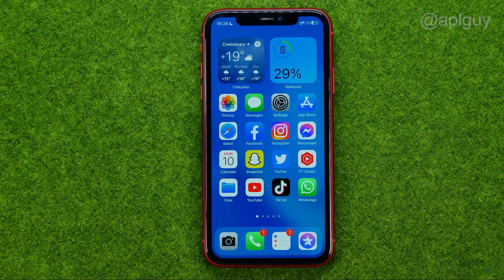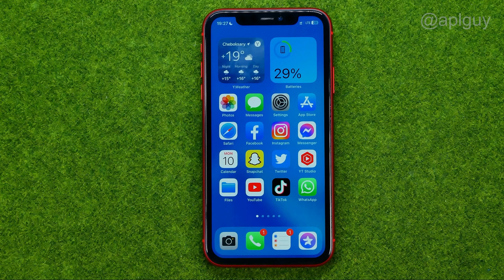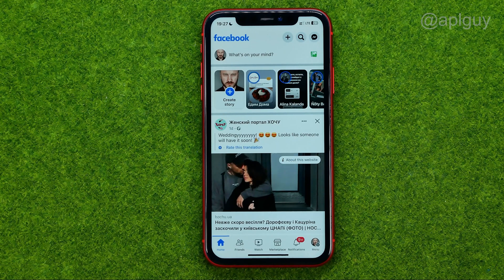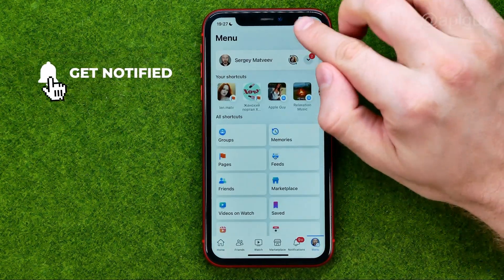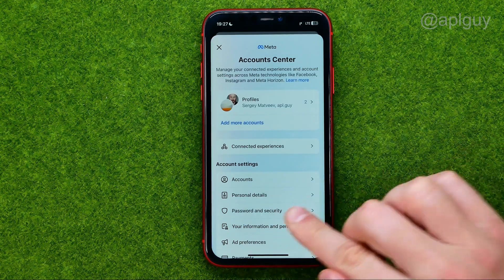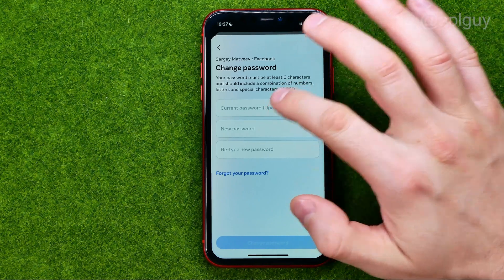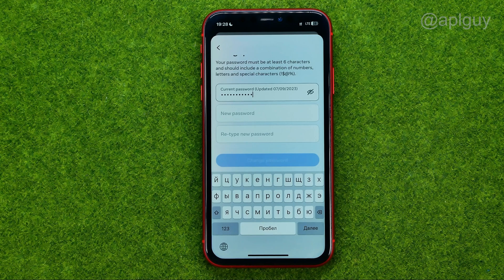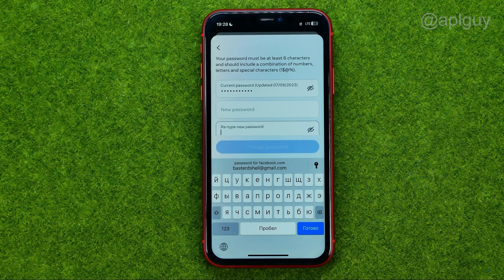How to Change Facebook Page Password - Full Guide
If you are looking for a video about how to change facebook page password, here it is!
In this video I will show you how to change facebook password. Be sure to watch the video to the very end.
You will learn how to change facebook page password 2023. That's easy and simple to do from your phone.